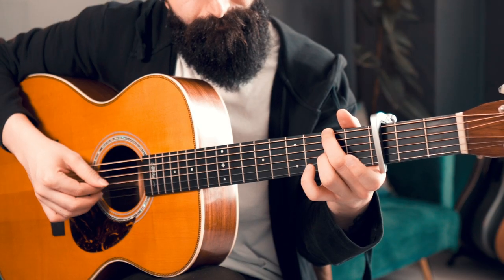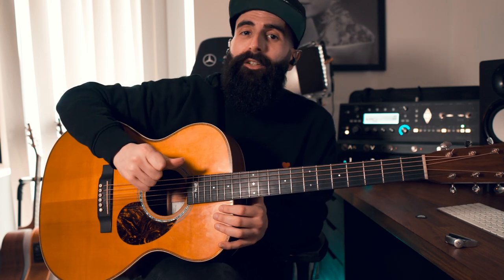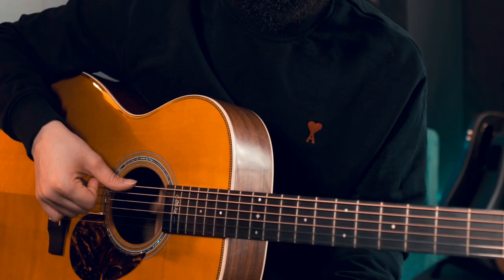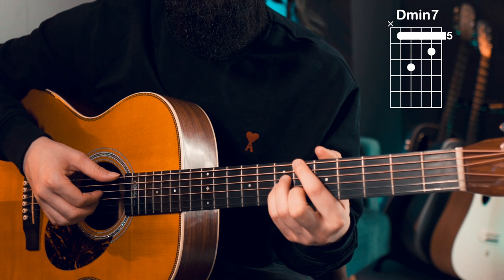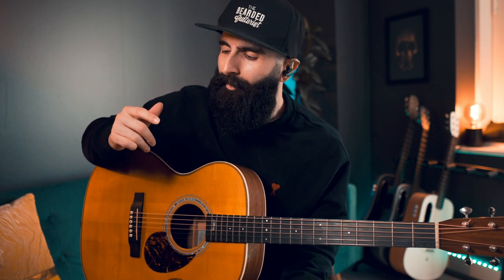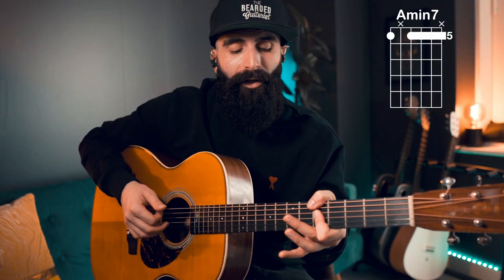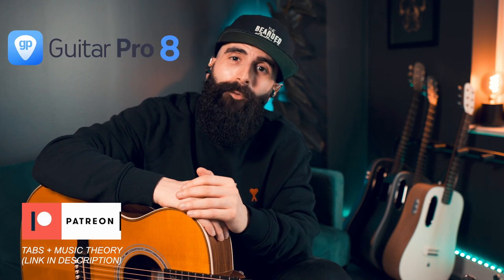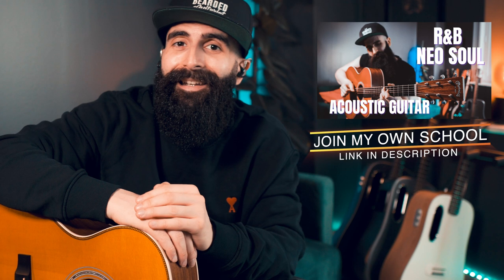R&B Fingerstyle For Beginners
In this lesson we’ll explore 3 fundamental techniques of fingerstyle guitar. Starting with a warm up exercise, we’ll get to the pima arpeggios technique, then plucking and combining them with percussions and groove using R&B chords.

SUPPORT:
🎸 Help me to reach 100 Patrons:
(Tabs, music theory charts and more)

00:00 Background story on fingerpicking guitar
01:32 Pima and warm up exercise
04:03 R&B chords and pima
06:06 Hammer-on embellishments and dim7 passing chord
07:59 Plucking
10:05 Percussions and groove

(T-shirts, hoodies, hats and more)

R&B NEO SOUL COURSE:
📚Skillshare:

GEAR LIST: (Amazon)
🇺🇸Amazon US:

WHO AM I:
⚓️ I’m Simone, The Bearded Guitarist. I’m a guitarist, producer and content creator based in London, UK.
I’ve been teaching guitar for over a decade and my mission on this channel is to make guitar and music theory accessible to everyone.